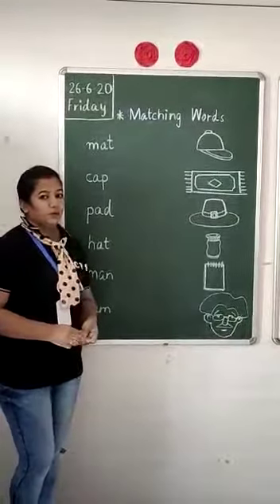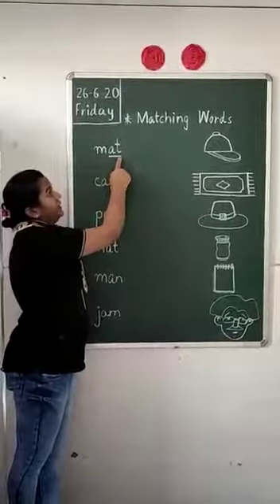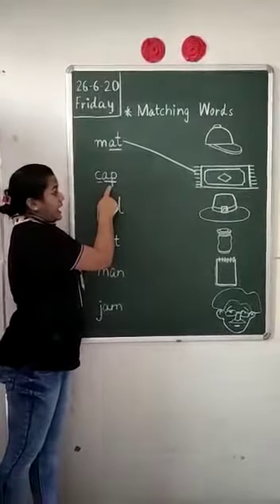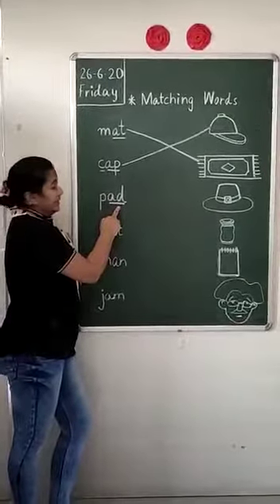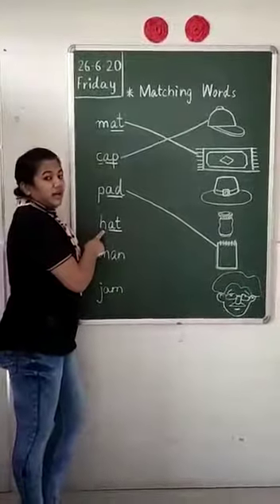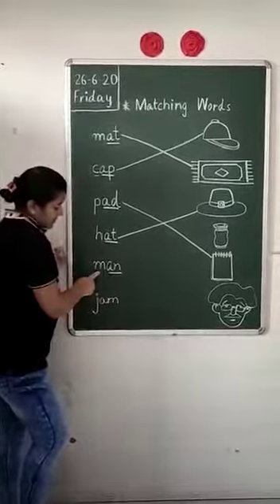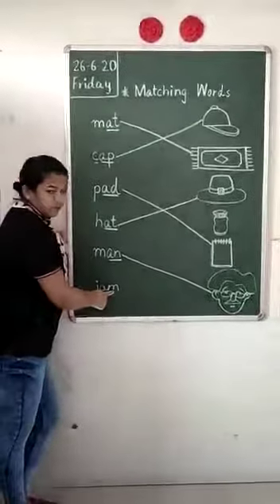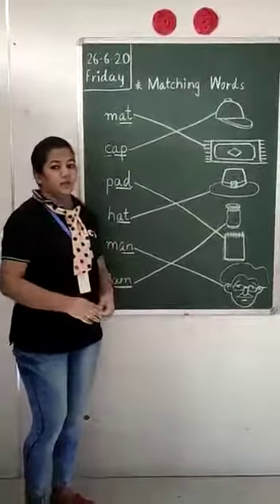Matching word with picture 26 6 srkg